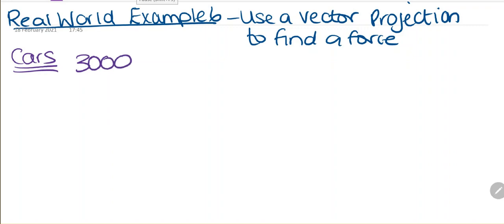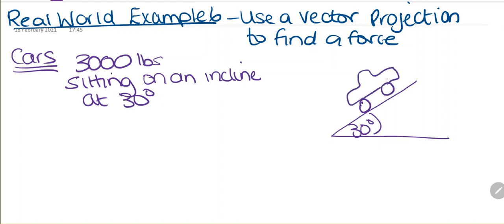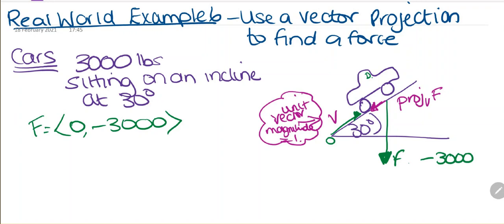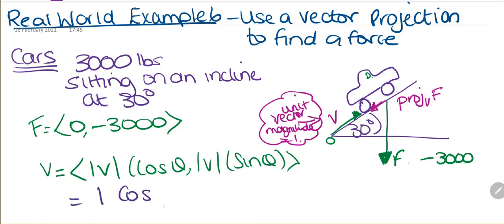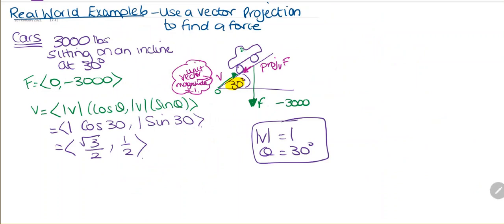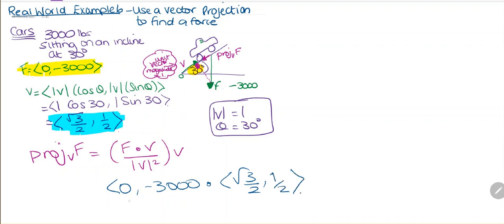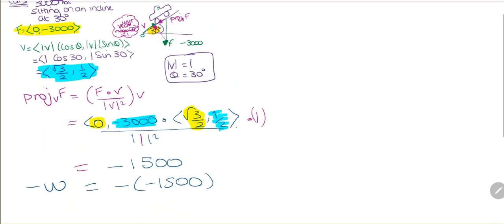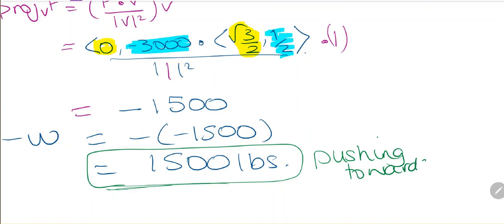Real world example Projection of Force onto a Vector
Example of projecting a force onto a unit vector to calculate the force needed to stop a car rolling down a hill.